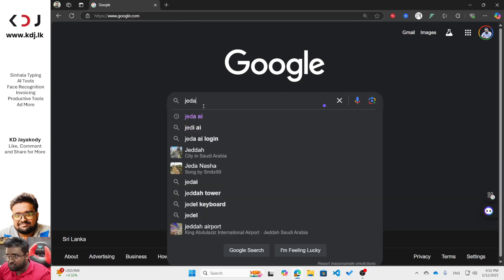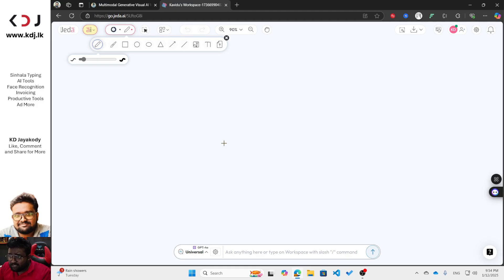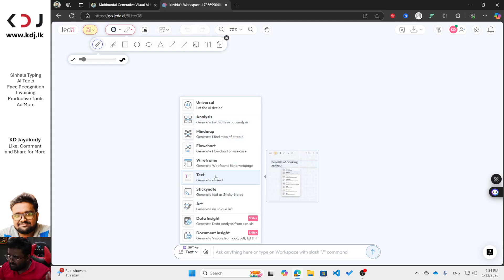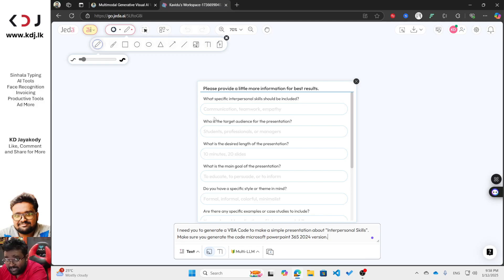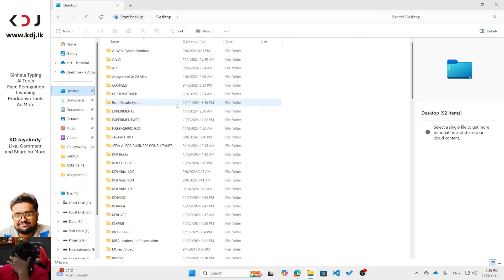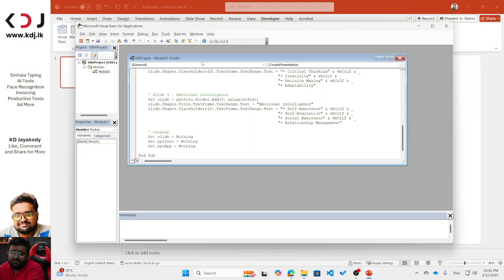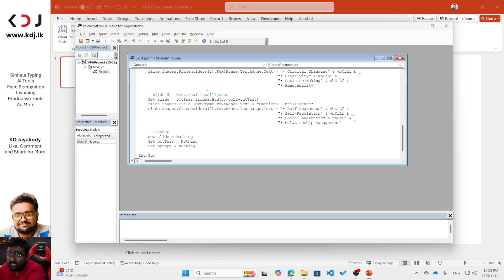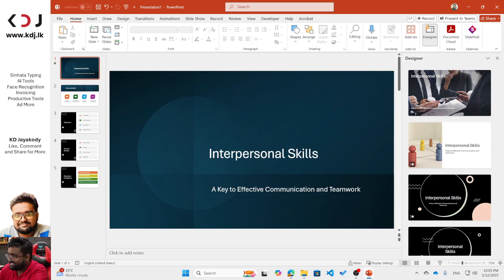Effortless PowerPoint Presentations with VBA and Jeda AI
Learn how to generate PowerPoint presentations effortlessly using the combined power of VBA and Jeda AI. This tutorial will show you how to automate the process of creating presentations, saving you time and boosting your productivity. We'll cover everything from setting up your VBA environment to utilizing Jeda AI's capabilities for dynamic content generation.